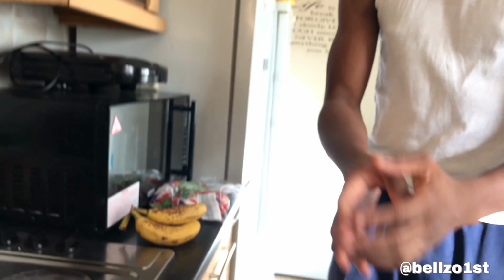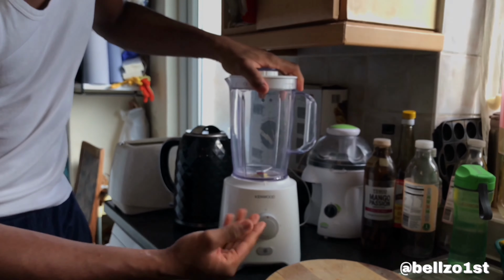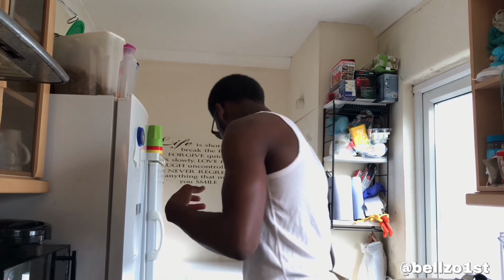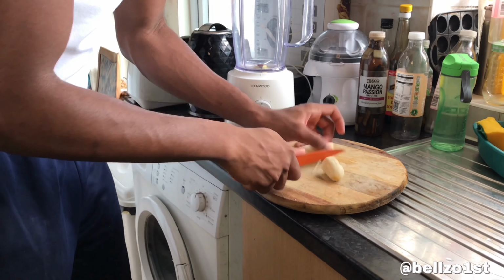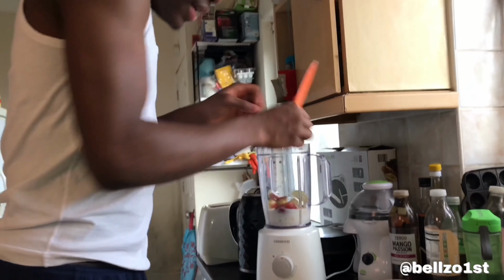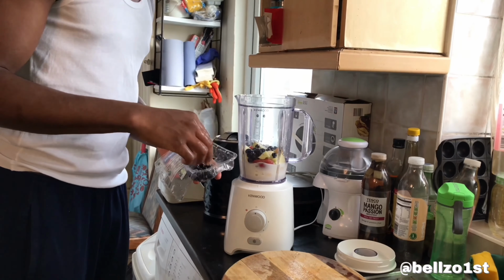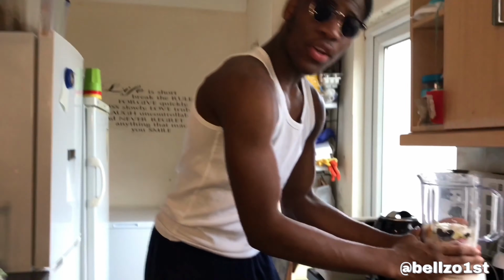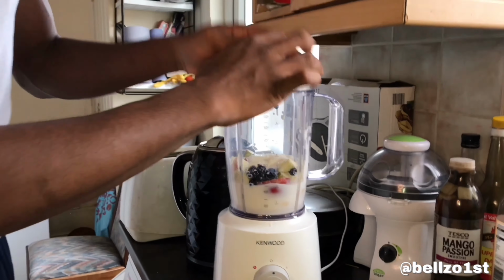YOU KNOW MANS A CHEF - HOW TO MAKE A SMOOTHIE!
Today, I'm going to be making a smoothie, with a hint of laughter of course.

You already know I'm victimising the cameraman.